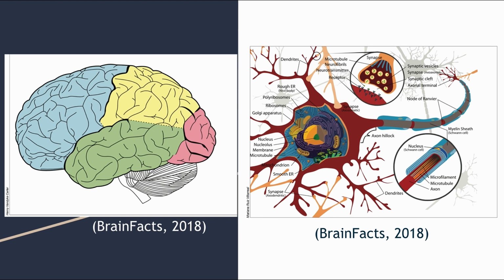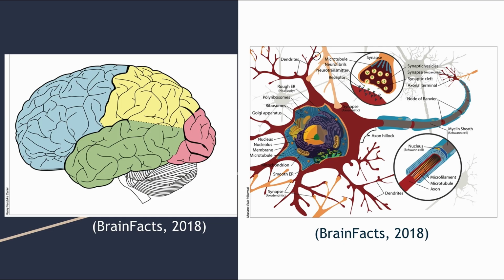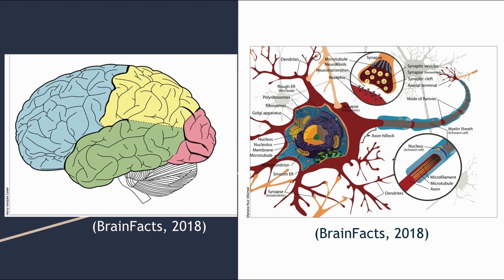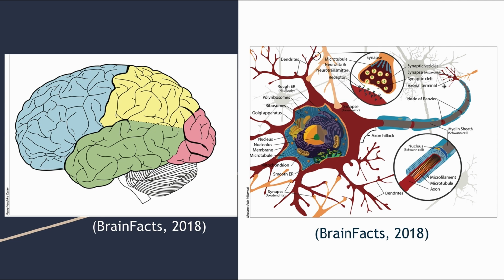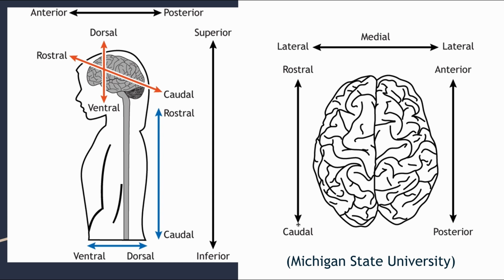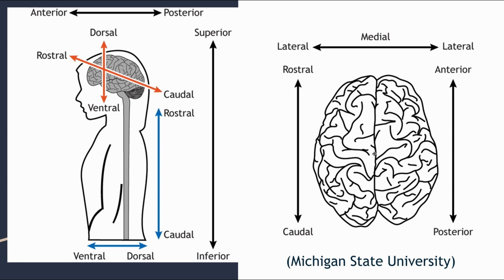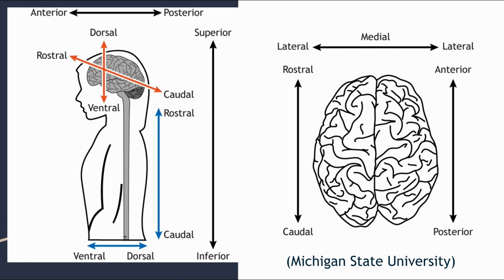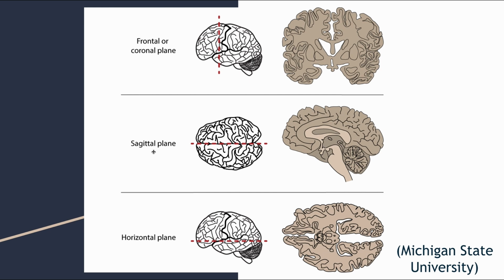[Neuroscience] Neuroanatomy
In this video, we will discuss the basic Neuroanatomy. We will talk about the different ‘lobes’ in the brain, each with a different specialized function for the senses and the specific parts of neurons. We will also dive into how to name the different locations of the nervous system, to classify if a certain region is in the front, back, left, or right side of our body. Lastly, we will talk about the different dissection methods of the brain.

The information in the slides was obtained primarily from the BrainFacts and Neuroscience. I reorganized the contents for ease of understanding.